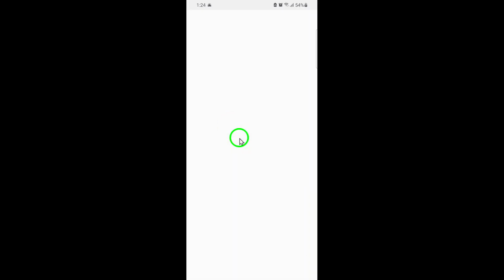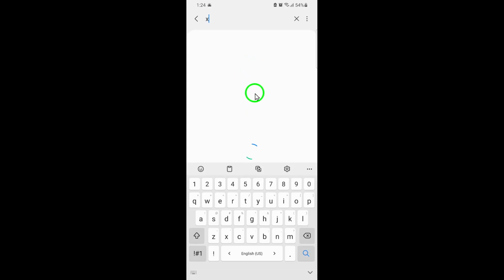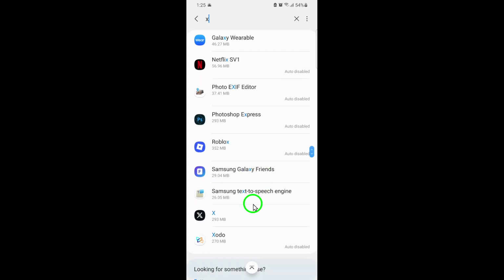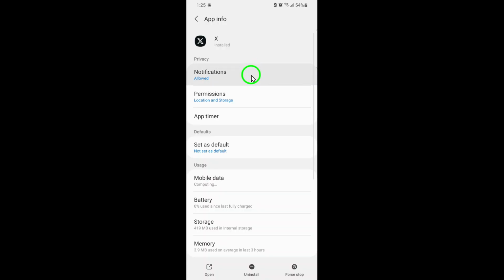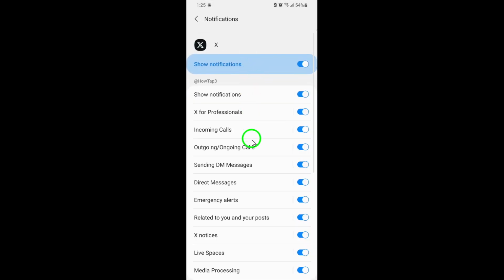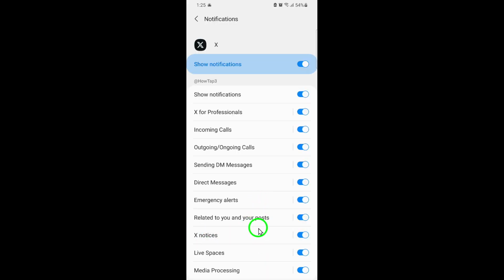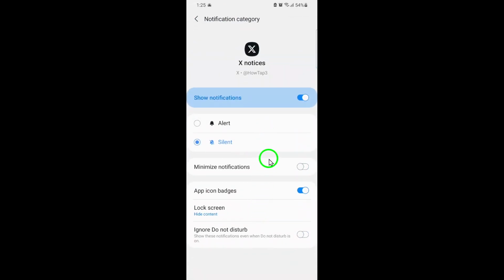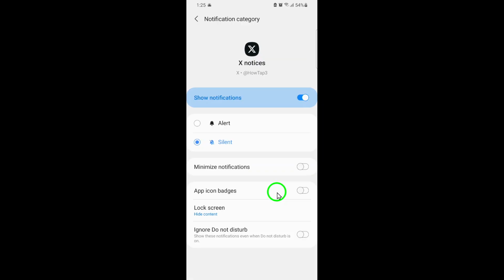How To Disable App Icon Badges For X Notices On X App (Updated)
Learn how to disable app icon badges for X Notices on the X app with this simple step-by-step guide. This updated method will help you manage notifications easily and reduce distractions on your device.

1. Go To Your Phone Settings

2. Tap On Apps

3. Tap On X App

4. Tap On Notifications

5. Tap On Notification Categories

6. Tap On X Notices

7. Toggle Off App Icon Badges-
Timeline:
00:00 Start
00:12 How to do it
01:05 End